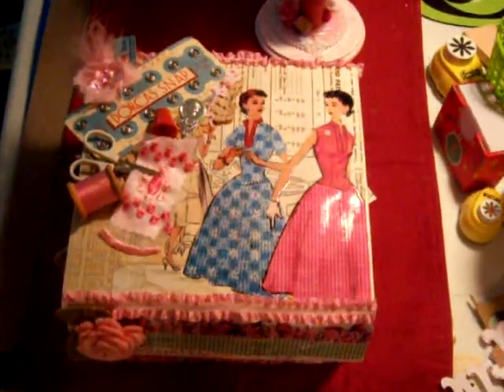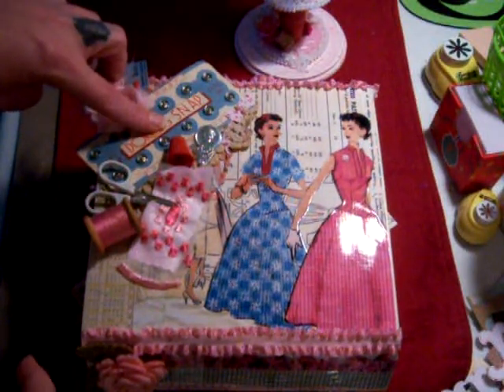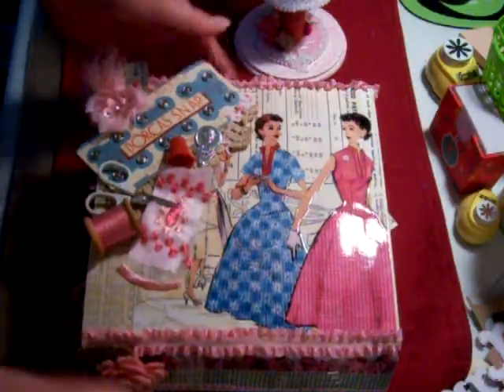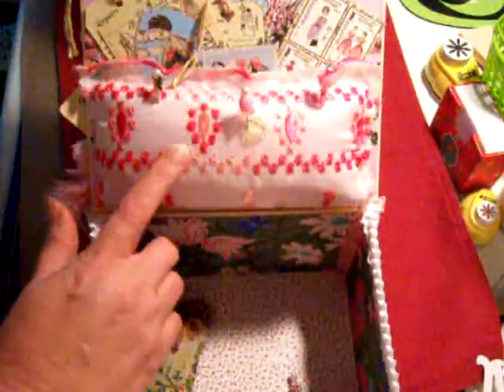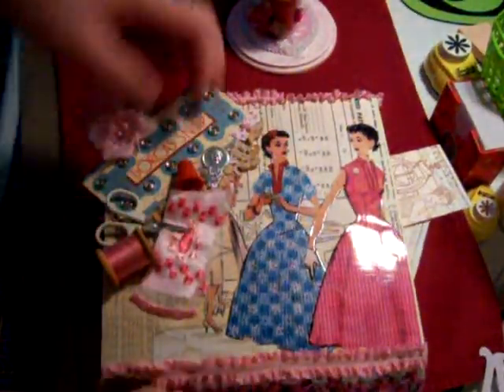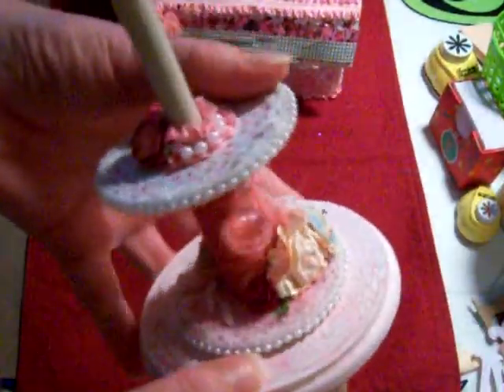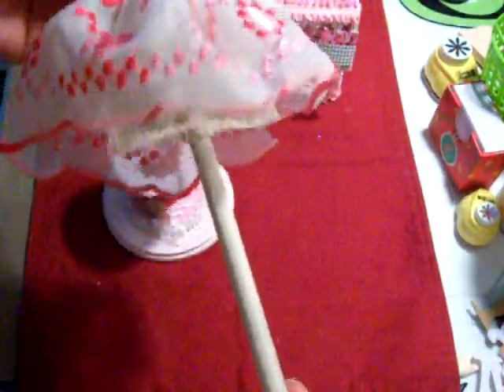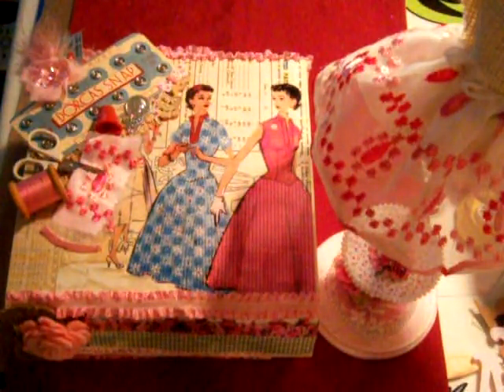Swap I was in. 2016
This is a old video but i am sharing my work.